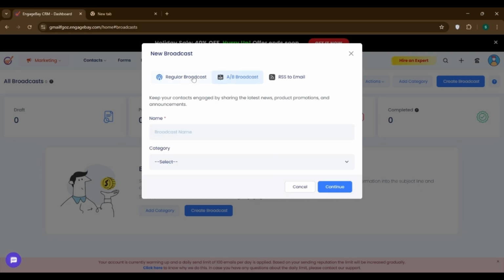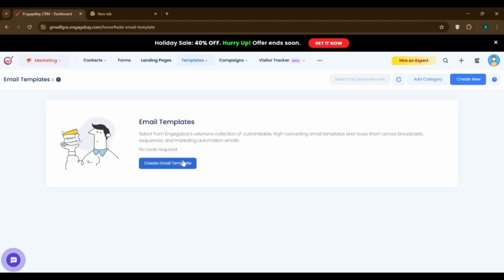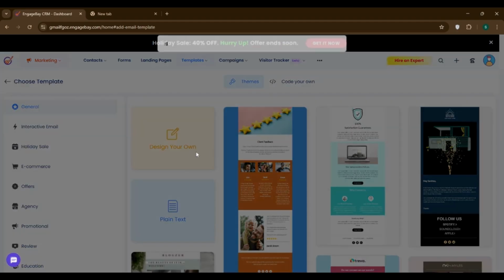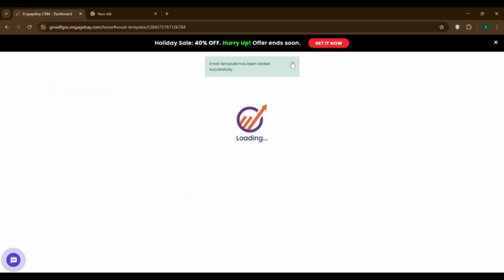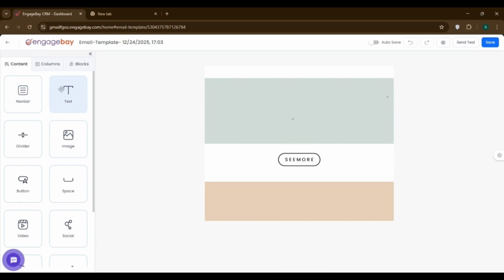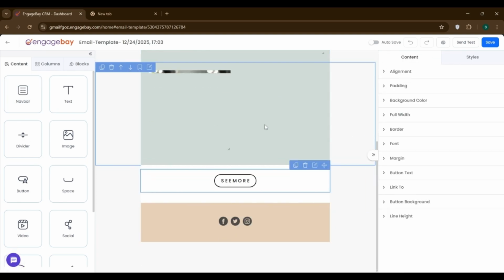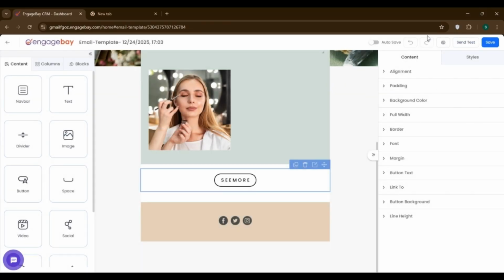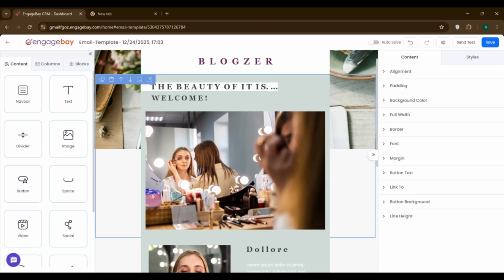How to Create Email Campaigns and Newsletters in EngageBay Free Plan 2025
Want to boost your email marketing and create professional newsletters for free? 🚀
In this quick tutorial, I’ll show you step by step how to create email campaigns and newsletters in EngageBay using the free plan in 2025.

You’ll learn how to:
✅ Set up your EngageBay account and navigate the dashboard
✅ Design and customize newsletters with drag-and-drop tools
✅ Segment your email list for targeted campaigns
✅ Schedule and send email campaigns efficiently

By the end of this guide, you’ll be able to launch effective email campaigns and grow your audience — all for free!